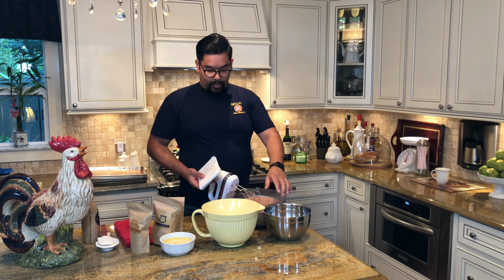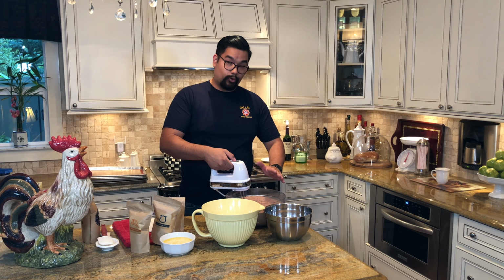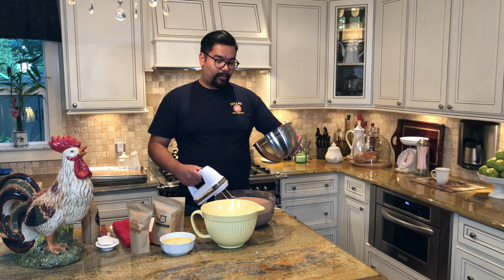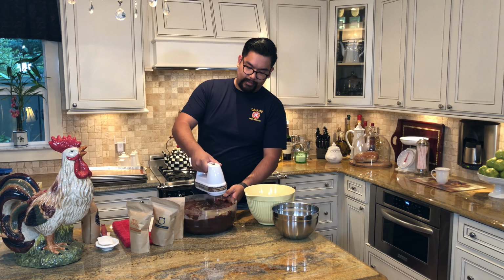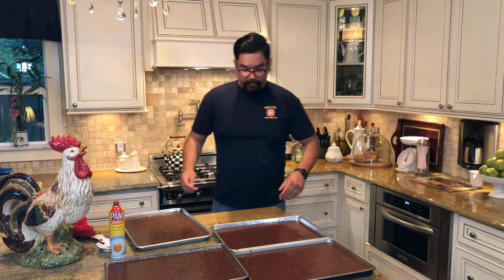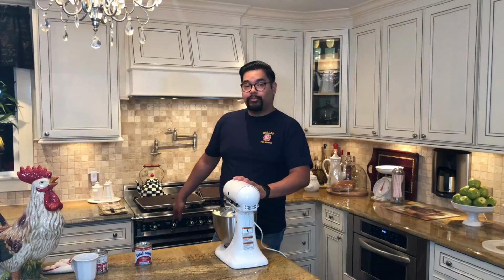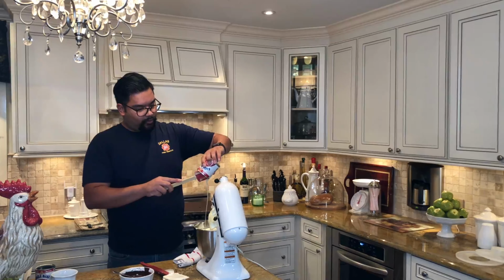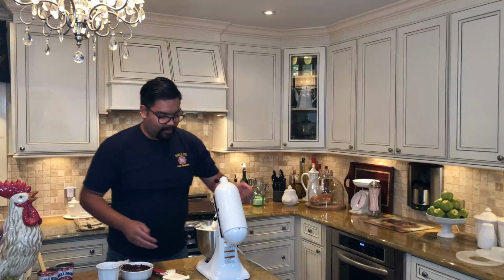DEVILS FOOD CHOCOLATE BIRTHDAY CAKE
Hey Everyone,

Today I’m making a birthday cake for my brother. I’ll be using coffee from FIRE GROUNDS COFFEE COMPANY. Please go to their website and get yourself some great quality and delicious coffee and some awesome merch.